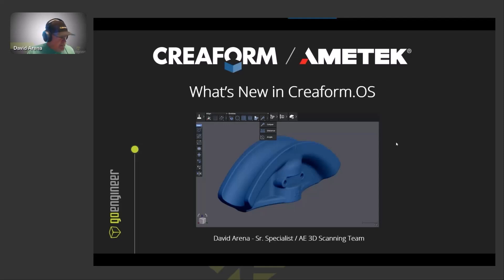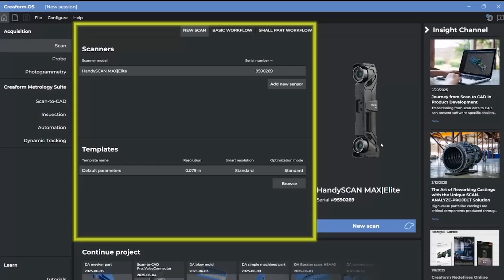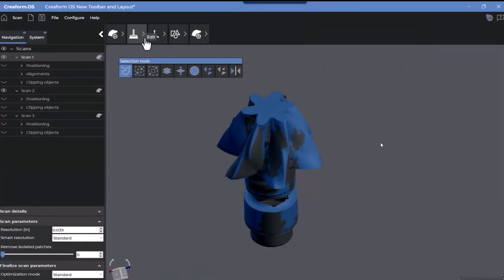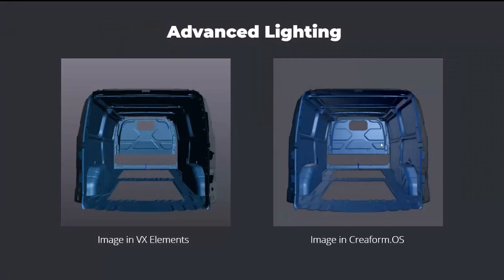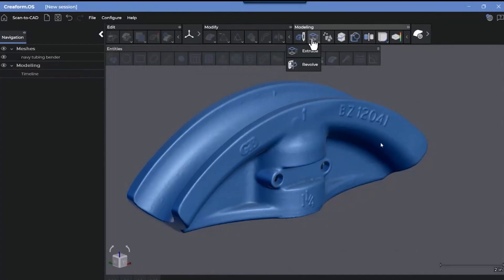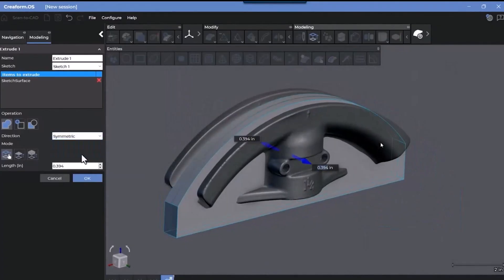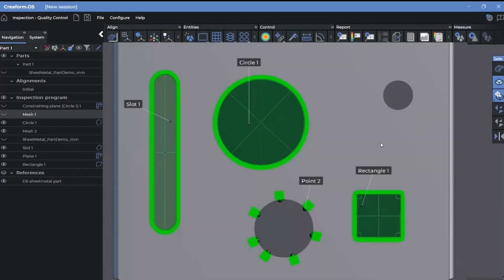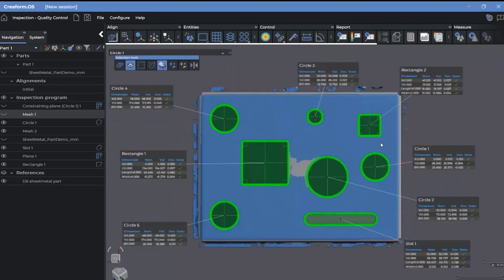What's New in Creaform.OS?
In this video, David Arena from the GoEngineer 3D Scanning team, reviews the new Creaform.OS Software, which has essentially replaced what experienced Creaform users know as VX Elements.

David shows and describe the layout changes in the Home Page, and how to navigate the new look. He also shows the new Scan to CAD module, which has replaced VX Model. Then, David goes into a new Pro option in the module which allows for sketching as well as Solid and Surface CAD creation. There are a couple of new rendering options shown. Finally, he briefly covers the new Sheet metal add-on, making your inspection process even easier.